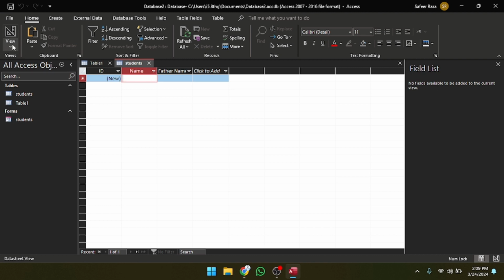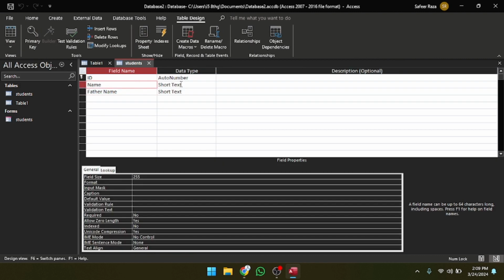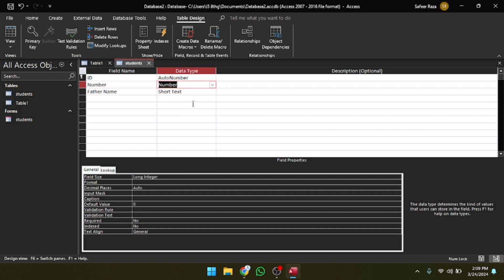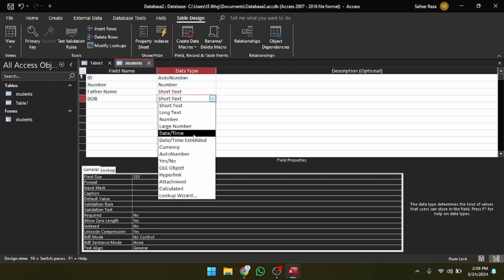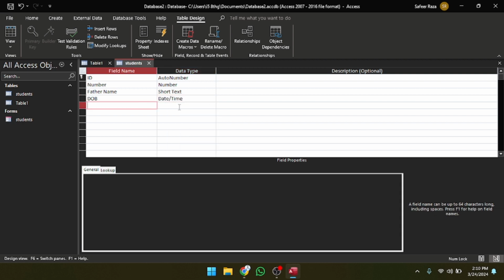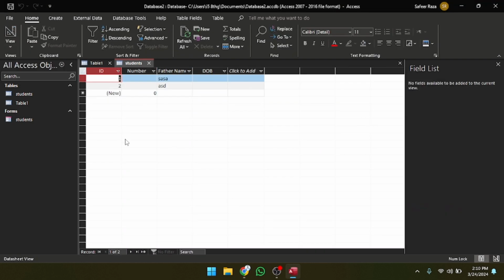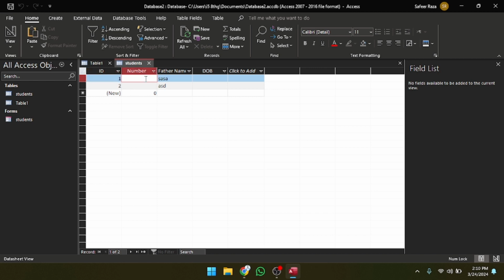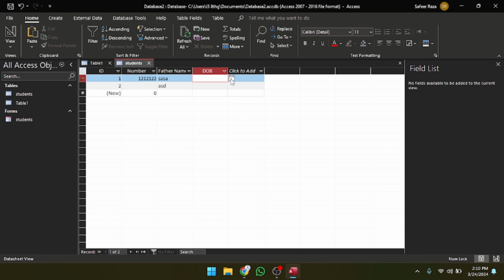How to change data type in MS Access [easy]